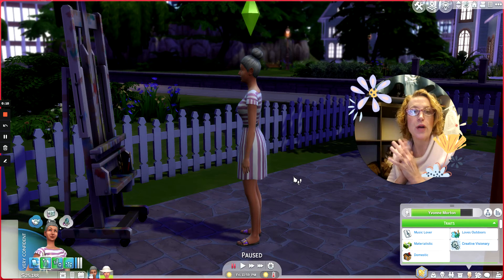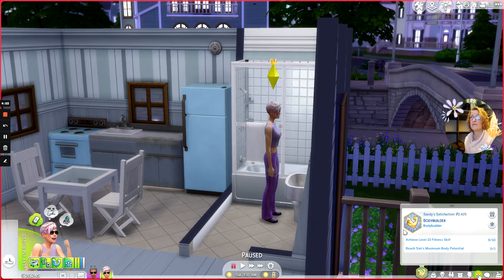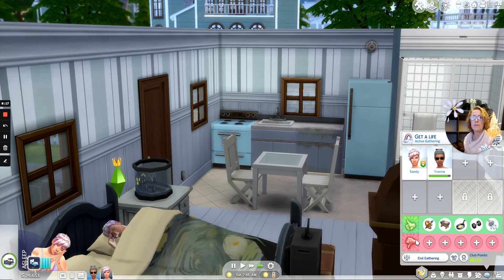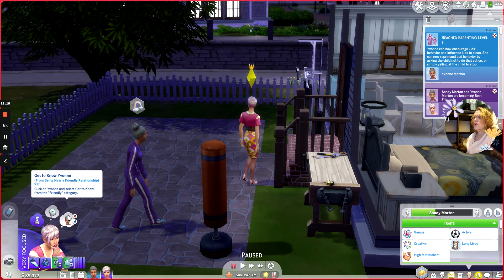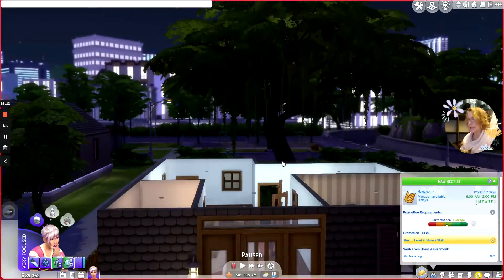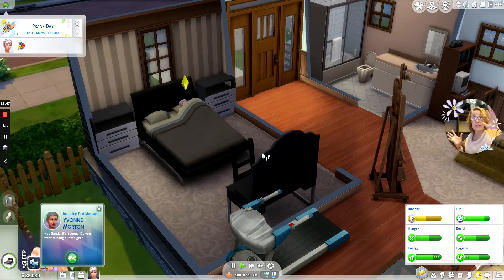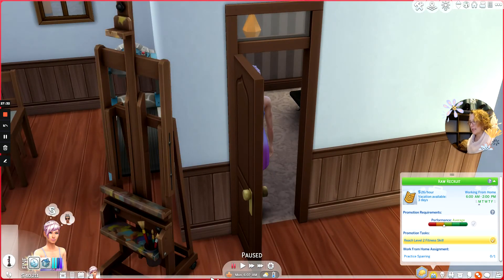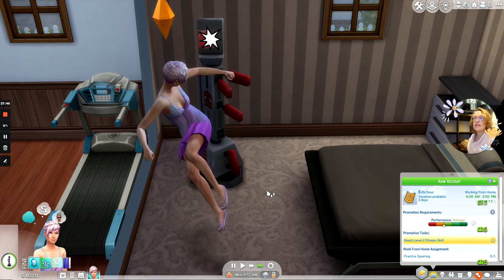Let's Play Get a Life in The Sims™ 4--Money from Mom & Reality Bites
READ ME
Sandy and Yvonne Morton are back in Get a Life.  Sandy finishes up with Money from Mom and moves into Reality Bites.

Money from Mom:
Goals:
Get Mom to earn S800 so you can move out (bank total needs to be $1000)
Make dinner without starting a fire 2500
Fix or upgrade one object 1000
Pay the bills
Get Mom into a Love relationship with Malcolm Landgrabb
Get a job 2250
TIME BONUS:  2 days or less 2500
Restrictions:
You cannot hire a repairman or a maid.
Your sim cannot work outside the home.
Mom does not clean at all.
Mom is not to cook until your sim has successfully served a meal.
Mom must be alive at the end of the level.
When your sim has completed all the objectives, he/she may get a job and then move out. Jot down how much is in the bank and using your central Sim’s phone choose “Split From Household and Move.” Do not take any funds. Using the “freerealestate on” cheat, move into “Reality Bites.” Once there using the “money x” cheat to give your sim the funds that were in the account at Mom’s. Using “testingcheats on” set everything that can be made dirty as such.

REALITY BITES
Goals:
This lot has 4 challenges, and the goal is to release each.
Grody: Achieve level 10 Cooking,
Filthy: Clean all the dirty stuff and upgrade your abode in build mode with $1150 in new stuff (keep track) 300
Gremlins: Get promoted to career level 2 100
Creepy Crawlies: Get promoted to career level 3 3000
TIME BONUS:  4 days or less 1800
Restrictions:
You cannot hire the maid until Filthy is released
You cannot hire a repairman until Gremlins is released
When your sim has completed these objectives, note how much you have in the bank, and how much you spent on home improvement, then evict him/her.  Move your sim in with Dudley or Mimi Landgrabb at “Party Animals.”

GALLERY ID VioletKitty411